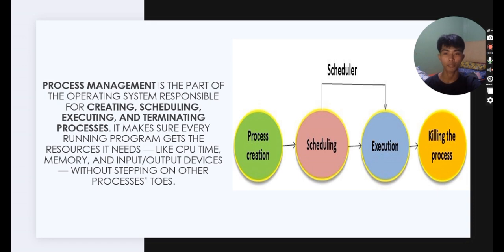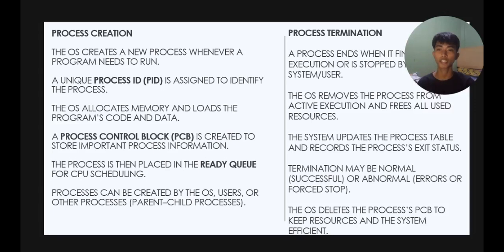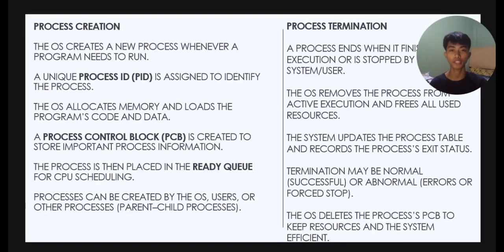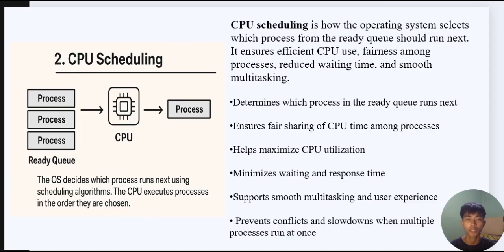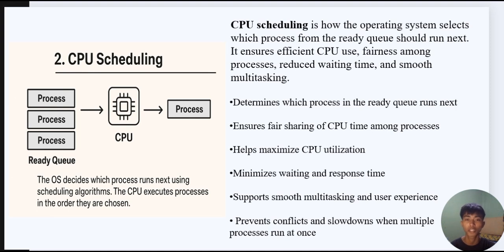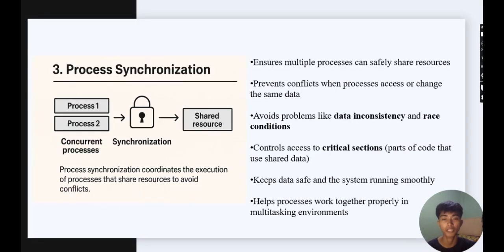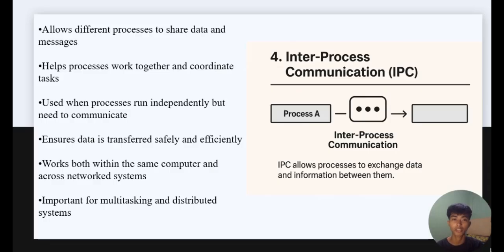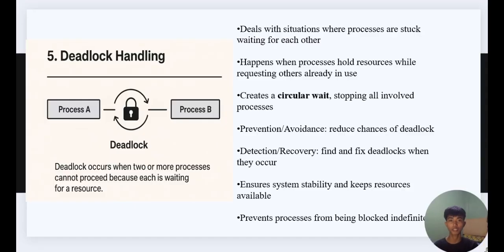Process Management, let us know something about it.